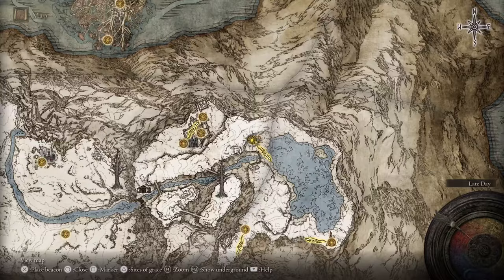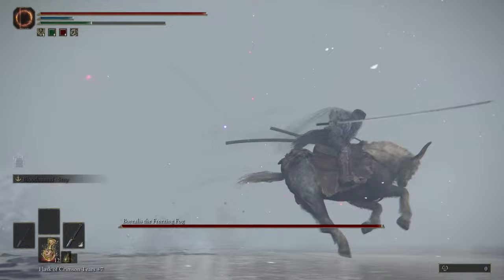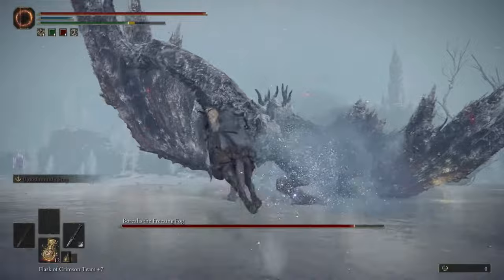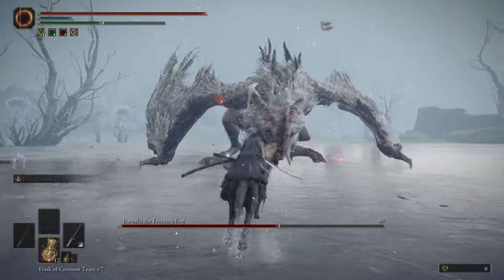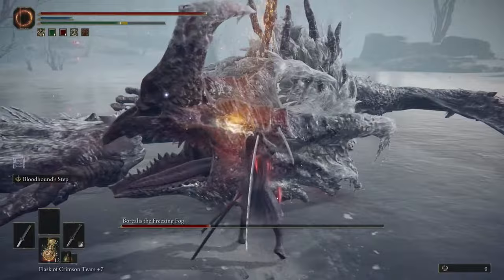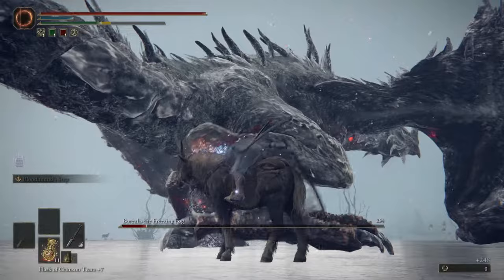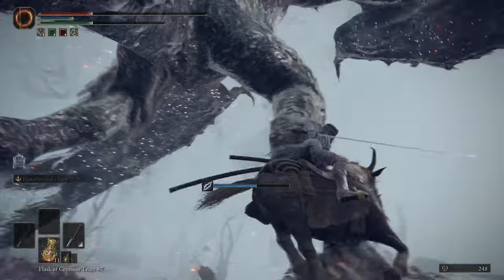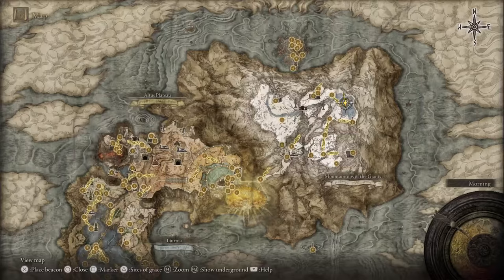Elden Ring - How to Beat - Borealis the Freezing Fog BOSS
Elden Ring
Boss Guide / Map Location
Borealis the Freezing Fog
PS5